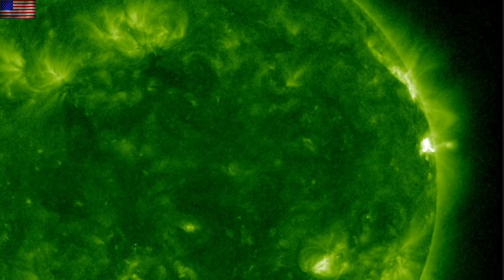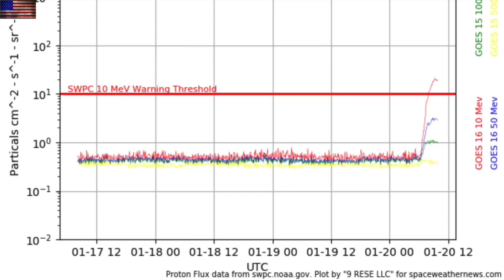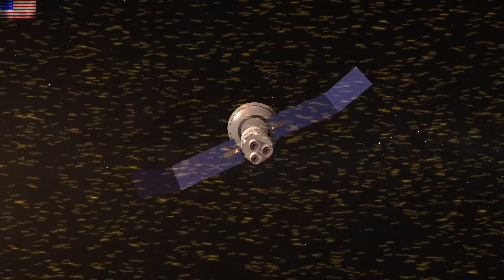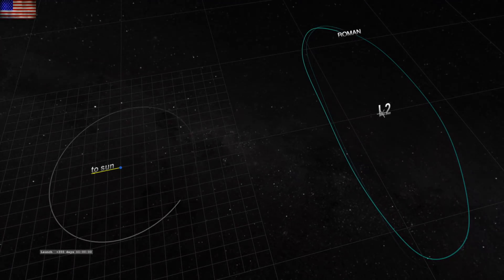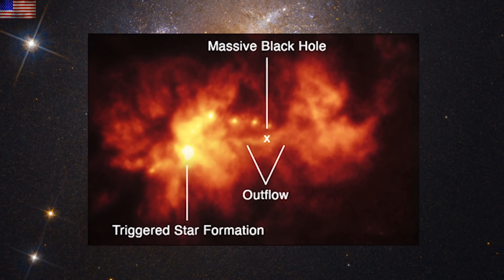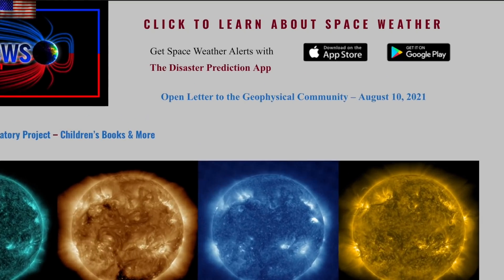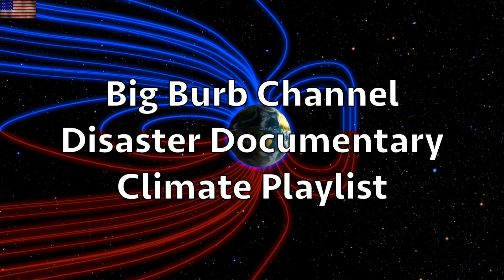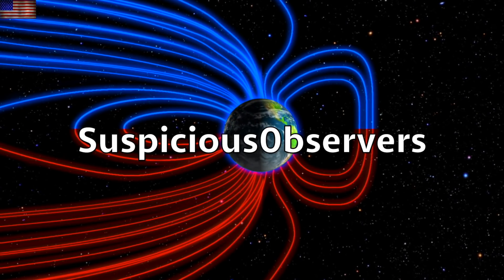Solar Radiation Storm in Progress, M5.5 Solar Flare, Magnetic Life | S0 News Jan.20.2022